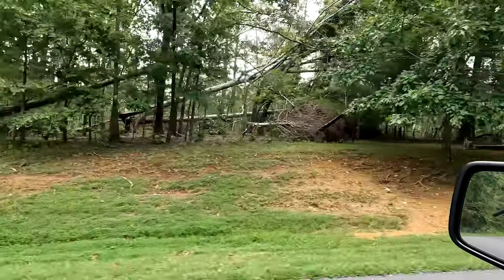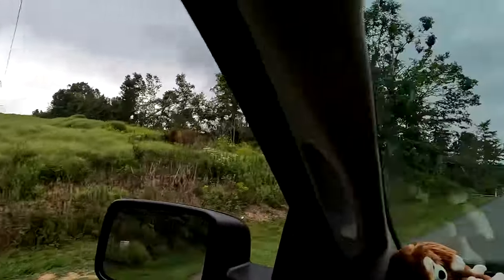Biking Through Tornado Damage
Bike Ride through the part of Hillman Ferry Campground that was hit by the same tornado that hit Mayfield, Kentucky. You can see the damage even months after.

We got permission to ride through the area.

Want to send Hiking with Shawn something?
Metropolis, Illinois 62969
(NOTE: Sending a product doesn’t guarantee a video review!)

Jamie Douglas, Ellen Denny, Tracy Jayne McCaffrey, Daphne, Brian Oelberg, A Nameless Guest, Alison G, Justin Dennis, Clyde M Mauk, Craig Rhodes, Charles Pare', Nathan Mace, Mike Z, Monica Tichenor, Amanda Ripley, Grant Twiss, and Erik B.

All content is copyright of Hiking with Shawn, LLC. You must have permission to repurpose this content. "Hiking with Shawn" is a registered trademark.